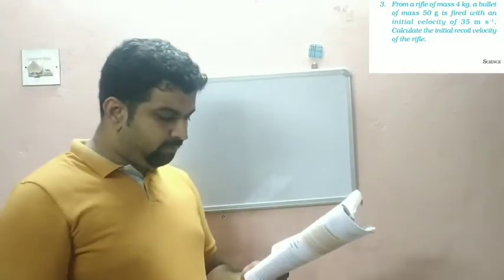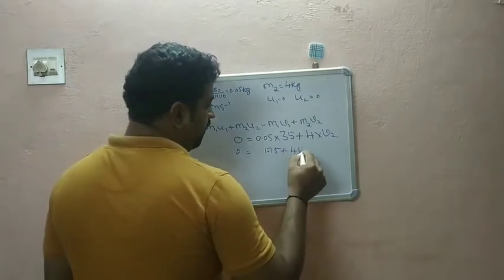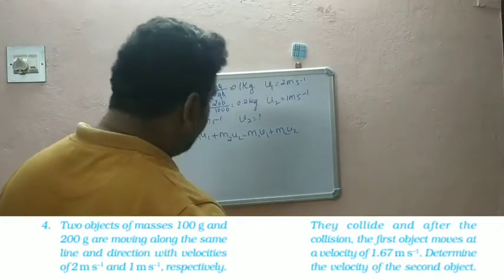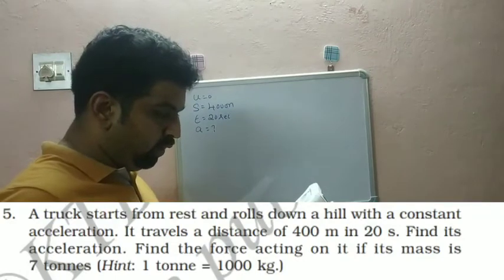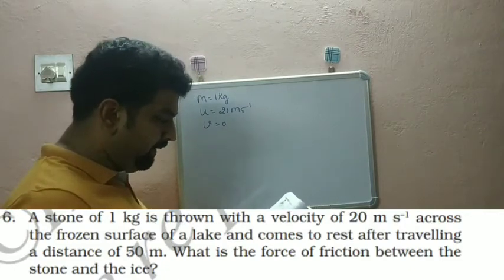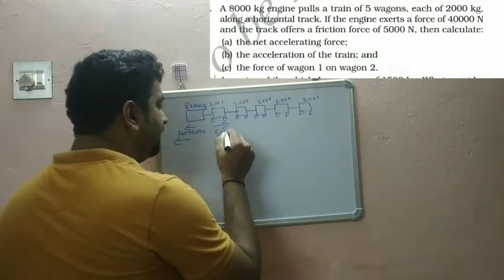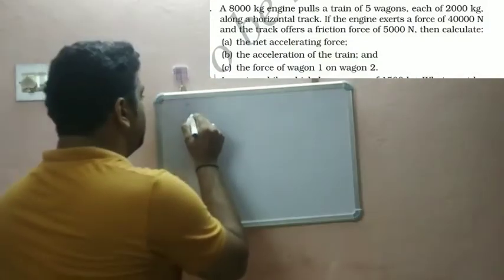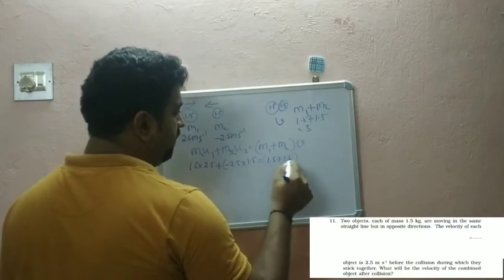Problems of Chapter Force & laws of motion class 9 th cbsc & State syllabus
Problems of chapter Force And Laws of motion class 9 th standard